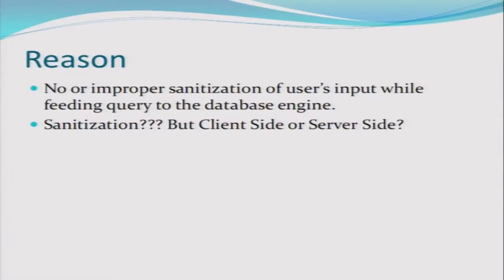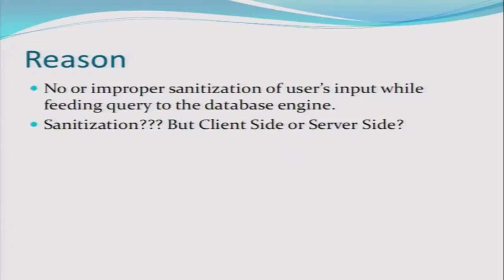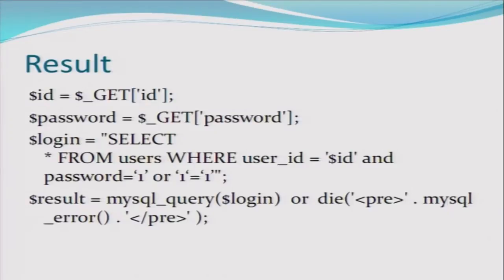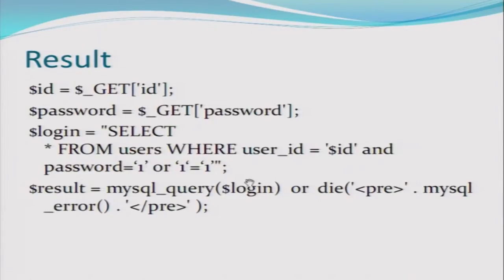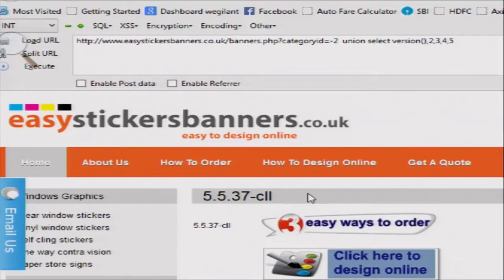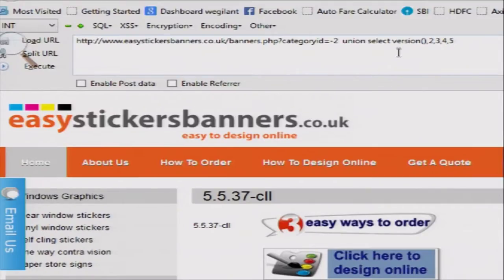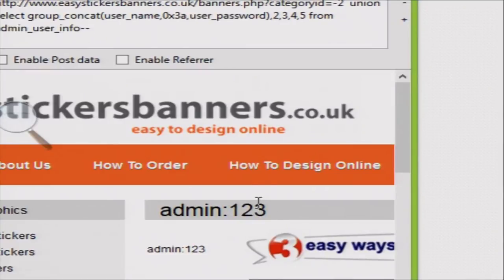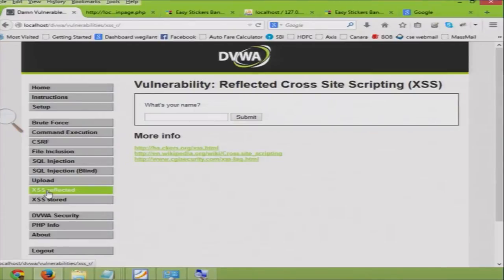CS M S033 Web Application Security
This is 33rd session of Cyber Security workshop arranged for teachers. It was delivered by Mr. Toshendra Sharma from IIT Bombay.

In this session he talked about what is SQL injection, gave some examples, then hi gave a live demo of Union based SQL injection, Cross-Site Scripting aka XSS or CSS, and also took some questions from remote center participants and answered them.